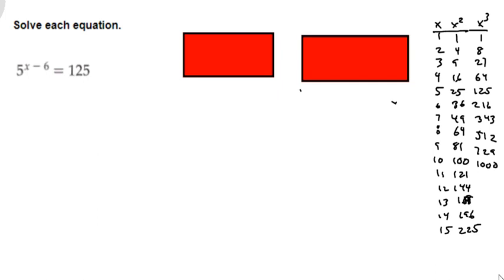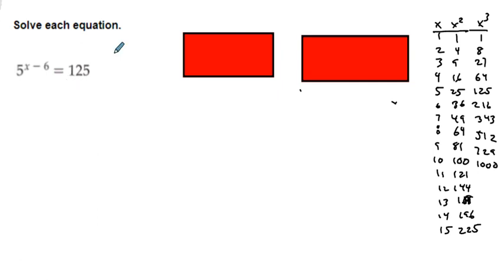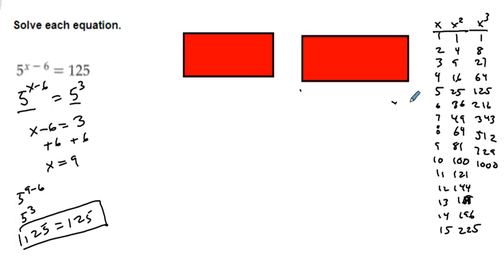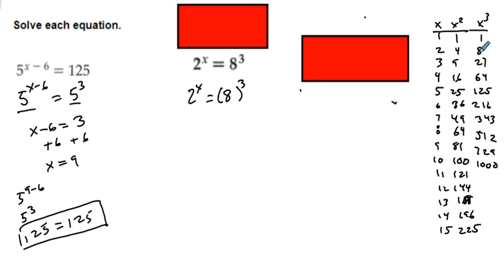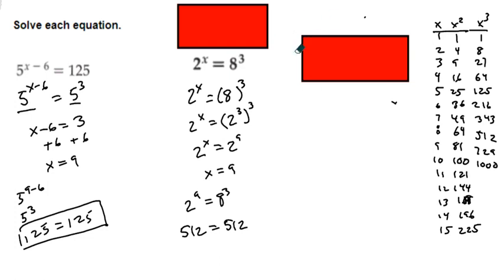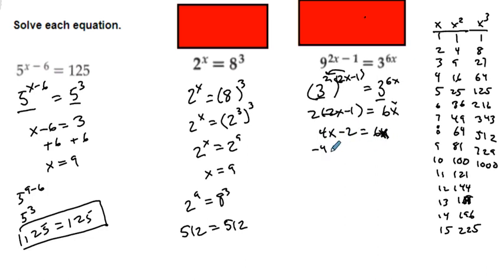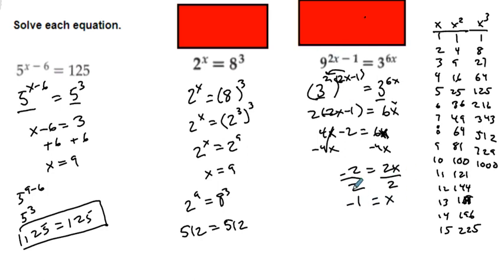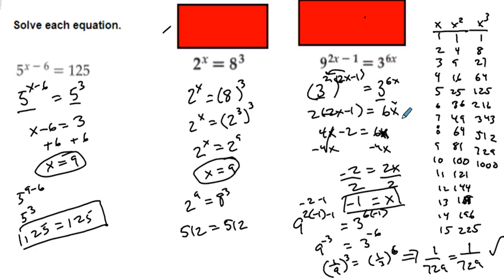Alg2 Sem 2 Unit 5 Lesson 2 Solving Exponential Equations - Different Bases (Change One)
2 of 4 - Now we will deal with equations where we have to get the bases equal to each other before we can proceed. This will involve us understanding how exponents work and having some working knowledge of evaluating them.